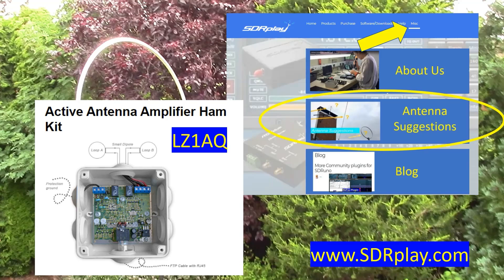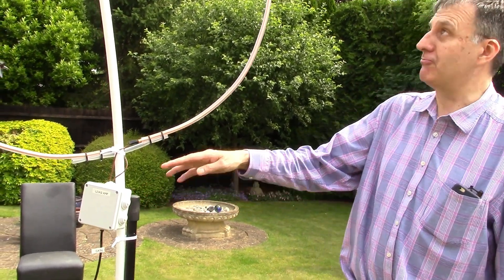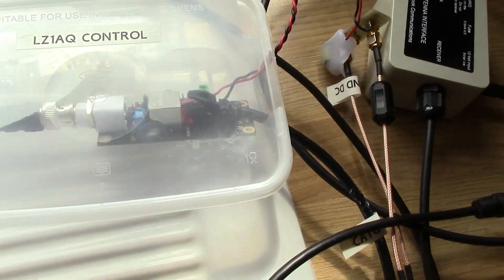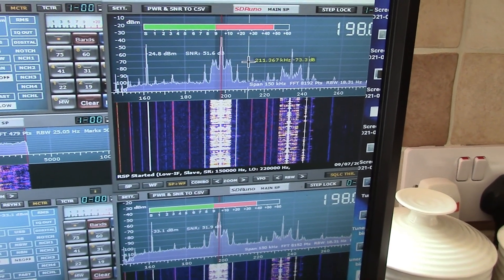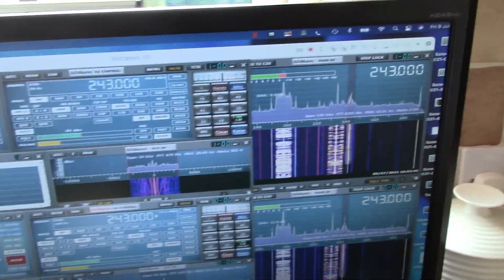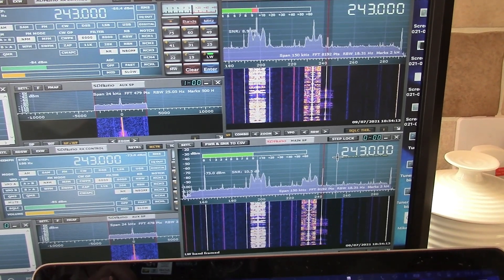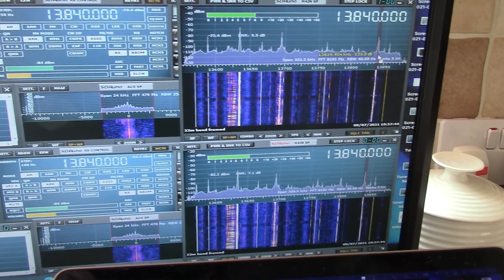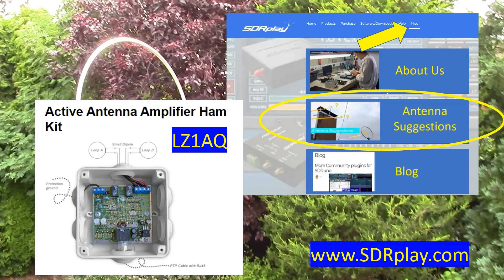SDRplay comparison of LZ1AQ and Wellbrook loop antennas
In this video Mike Harwood compares the LZ1AQ active mag loop antenna with the Wellbrook 1530AN at a couple of frequencies using an SDRplay RSPduo which allows simultaneous visualisation of the 2 loops in action with real signals.

The Wellbrook loop is no longer available but was until recently a very popular choice of active magnetic loop antenna.